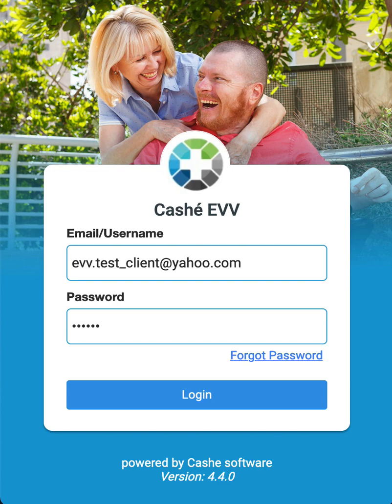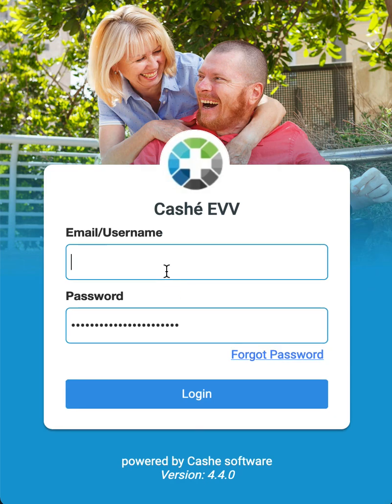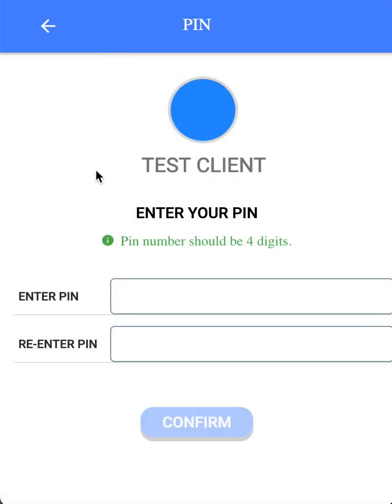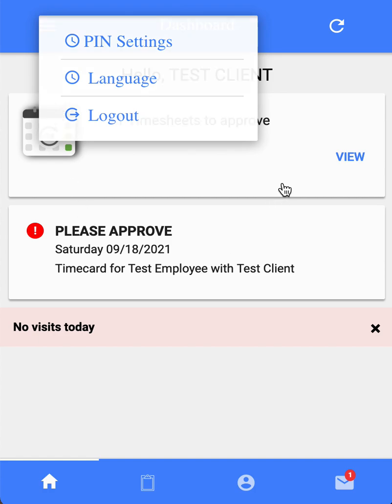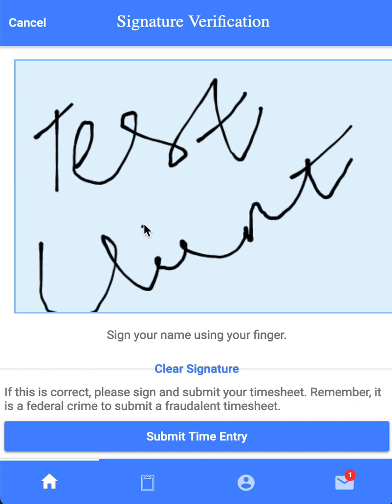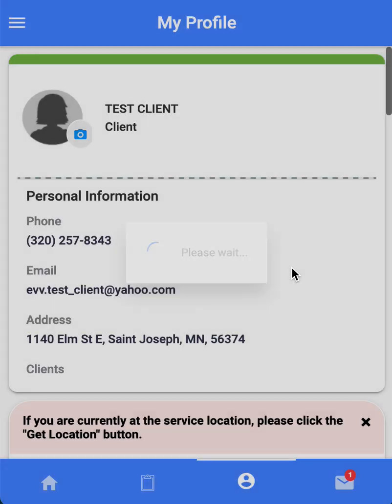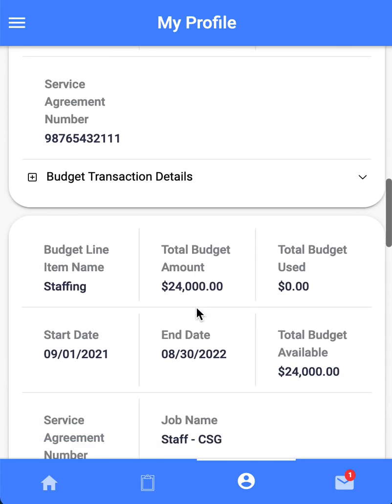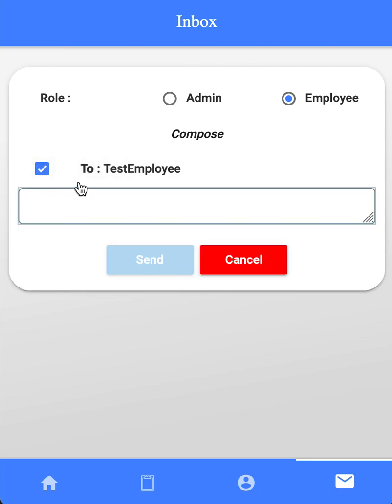Cashe EVV – Client User Guide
How to use the Cashé EVV App as a Client.
If you have any questions or need assistance, please reach out to our EVV Specialists: